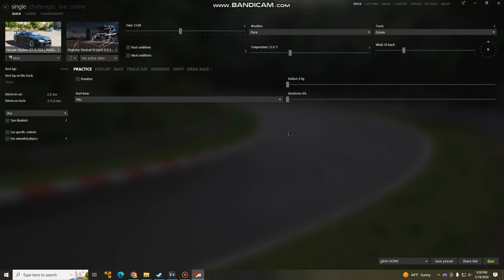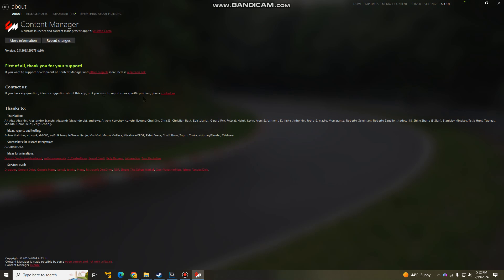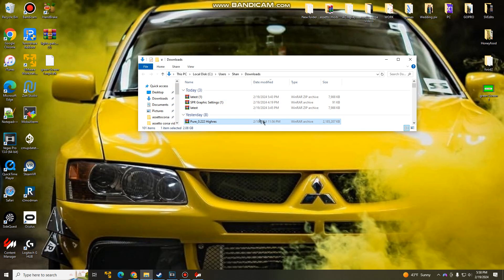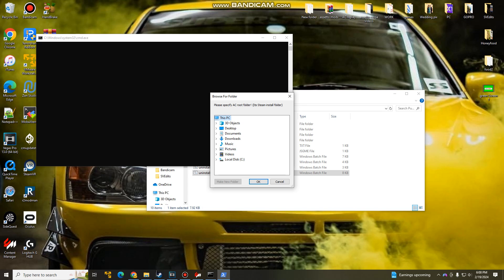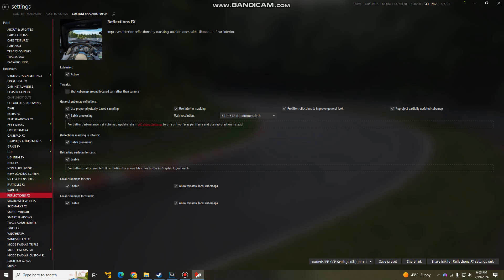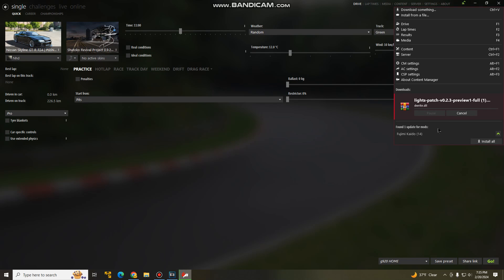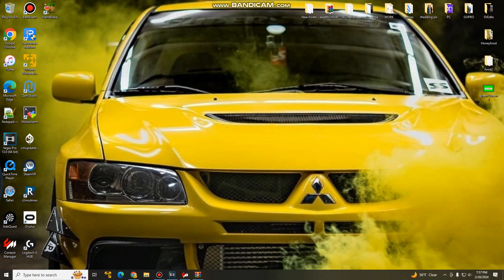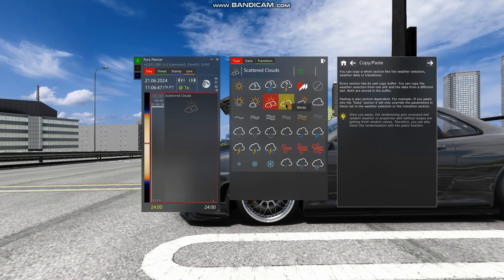How to install PURE+RAIN on Assetto Corsa!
Simple and easy way to install PURE + RAIN on assetto corsa.
If any issues, let me know below!

SC- Lowlifedaz